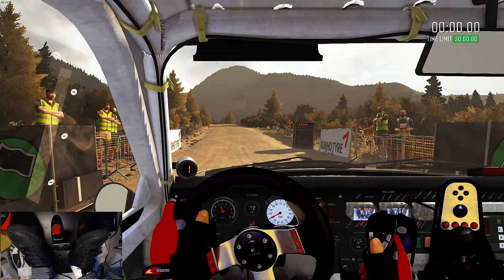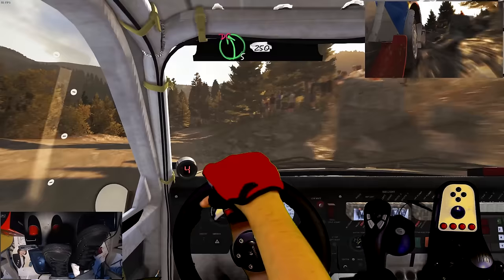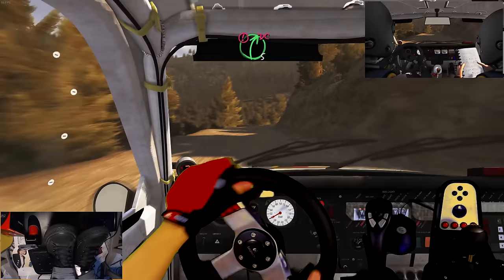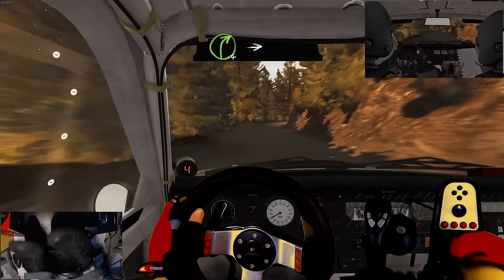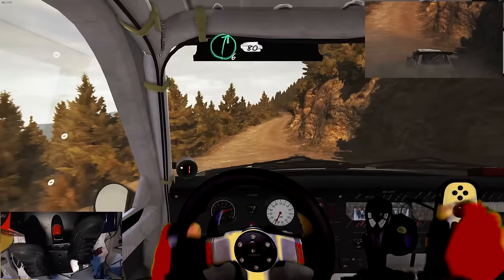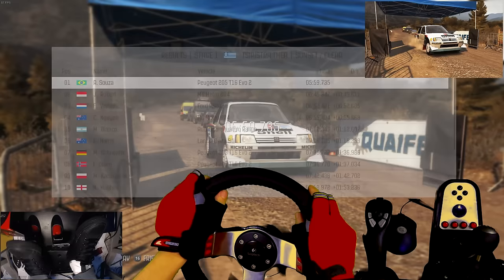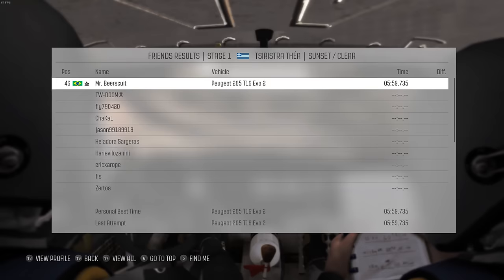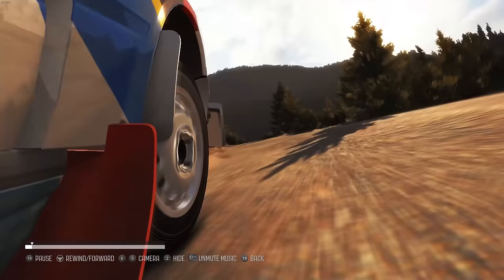Dirt Rally Stage Immersive Wheel Top 46 Peugeot 205 T16 Group B Tsiristra Thea Greece 5:59.735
The Co-Pilot almost can't keep up with the pacenotes! Same with my commentary haha. Just too fast!
The Group B AI on Master Championship needs rebalancing XD
Got top 46 this time on Tsiristra Thea Greece with the Peugeot 205 T16 Group B car.
The gear ratios was very short on this video.
In this video I tried to make it more of a " stage guide" video, I will improve in future videos!

So one of my video got featured on the Dirt Rally's Weekly Road Book! I am really happy, thank you to enjoying my stuff!

This time I focused on quality, video max resolution is 1440p 60fps! Very long time to edit and render in my relative old PC, using external camera shot with a battery that isn't capable of recording full quality 1080p 60fps video for more than 30 minutes, that is why future videos in full 60fps are going to be shorter until I upgrade my PC and camera. As a prove that I need to make shorter videos, I missed the stages 3 and 4 because of the battery running out... And because of that these videos are made in one take.